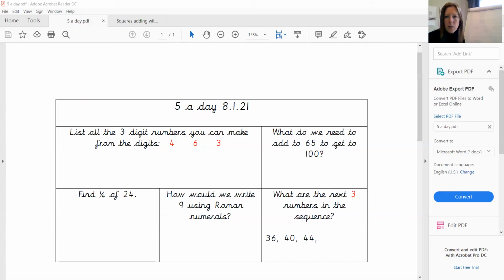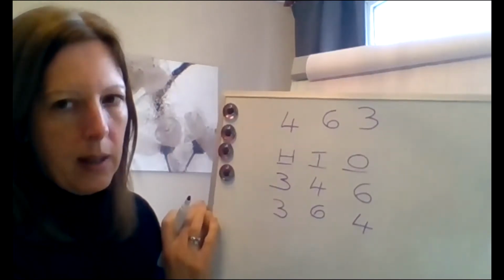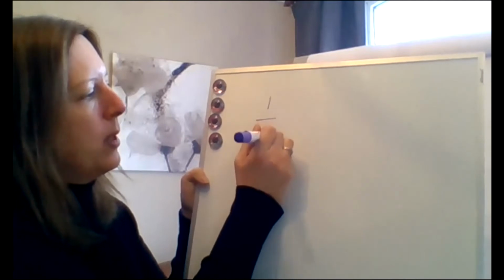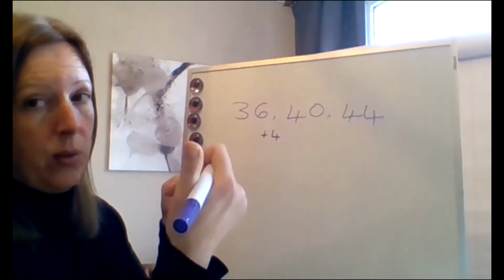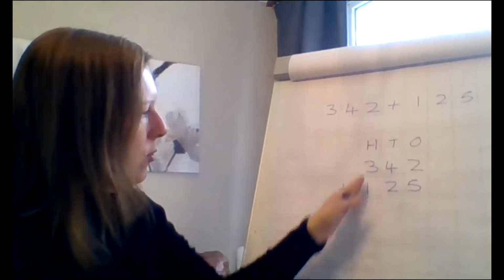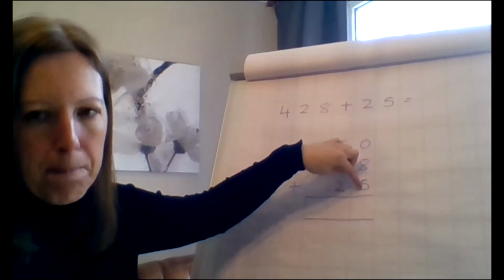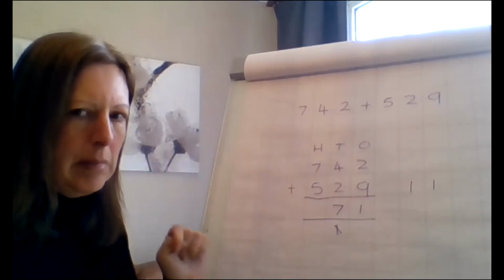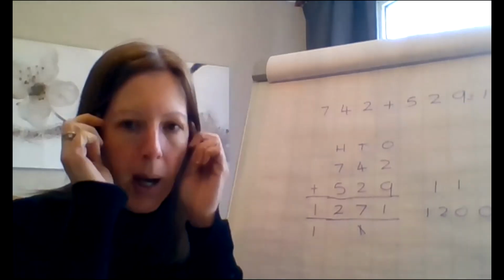Maths 8 2 21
Revision of Column Addition